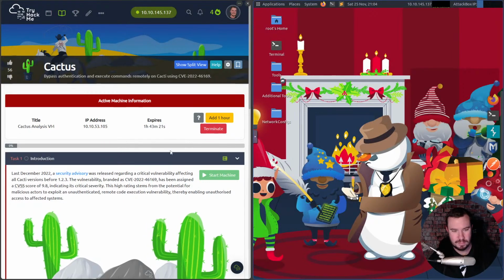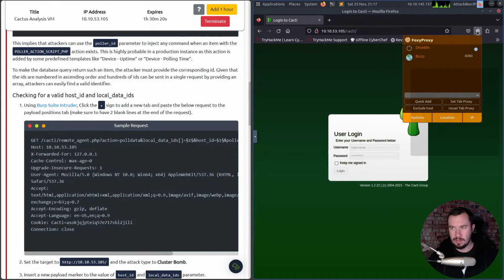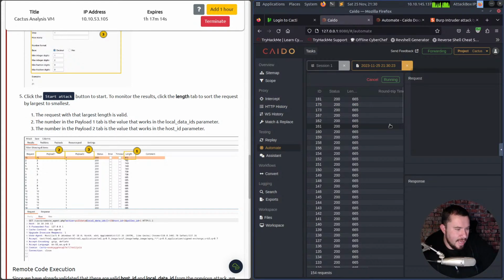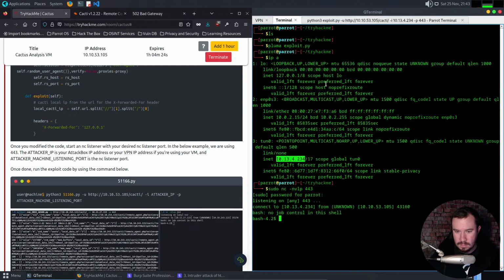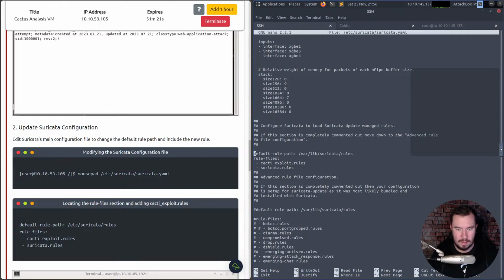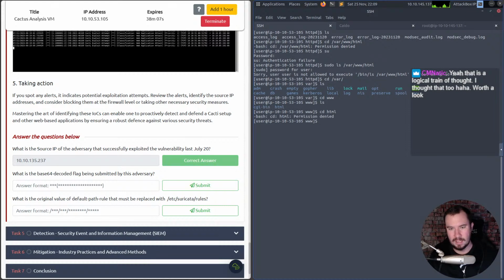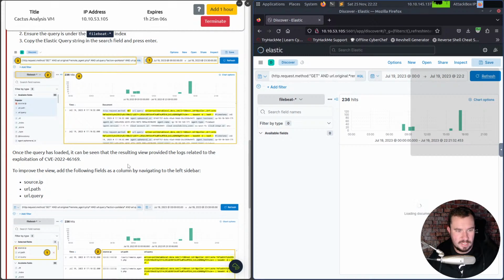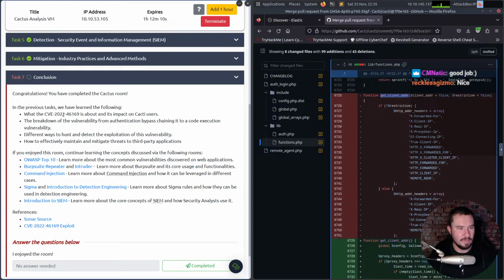HackSmarter LIVE w/ Tyler Ramsbey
--- Join me and let's hack stuff together!